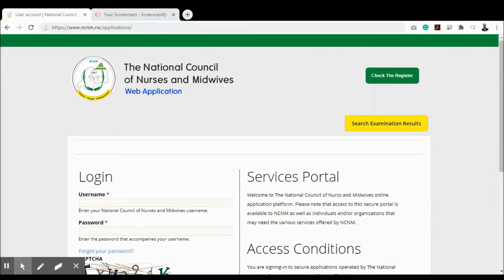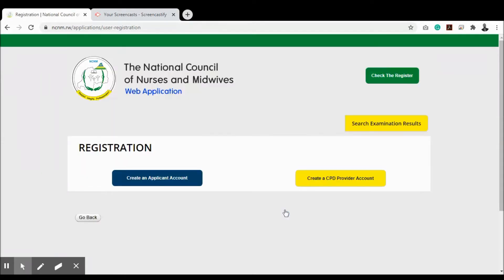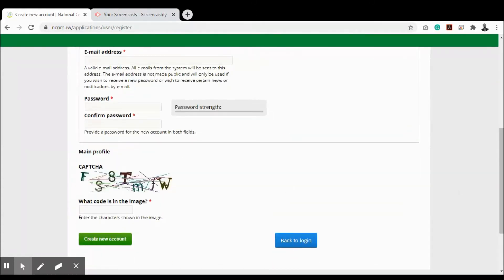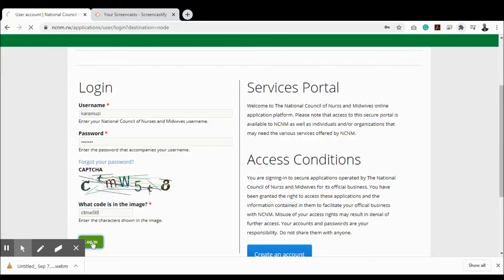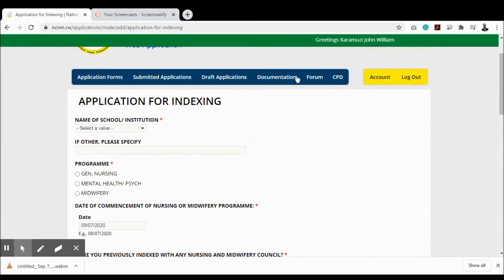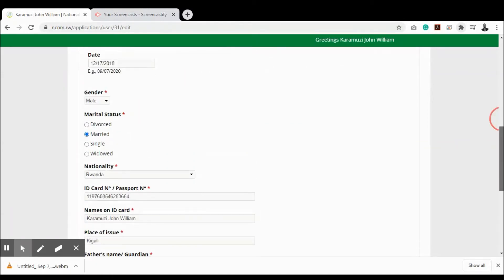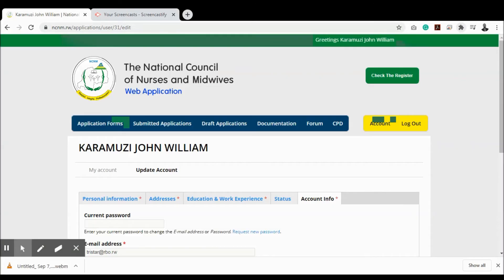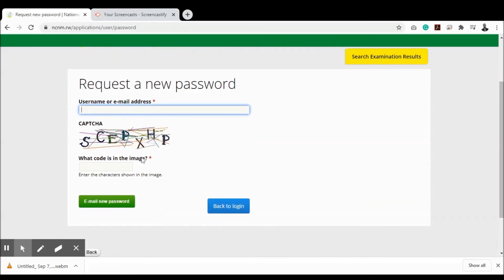NCNM Web Application User Guide English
NCNM Web Application User Manual